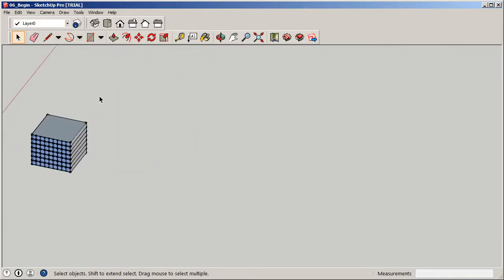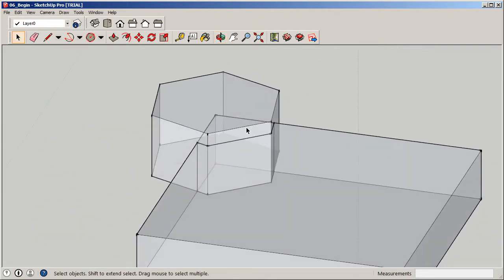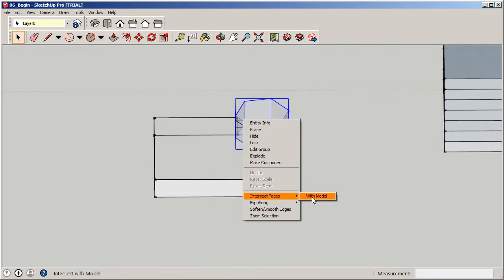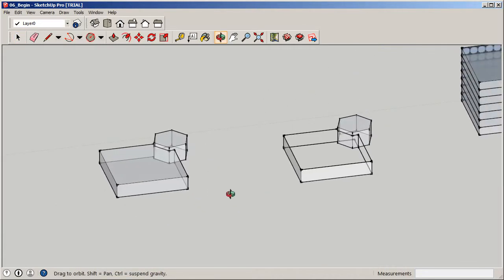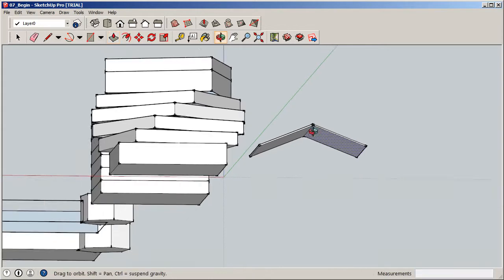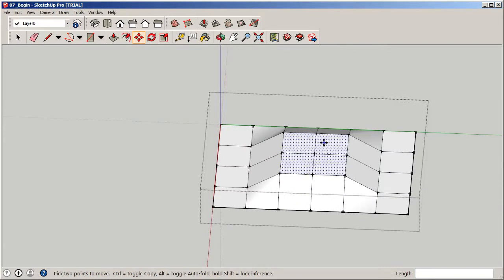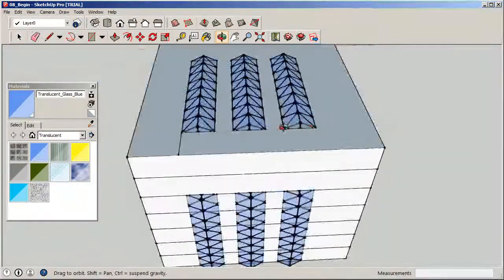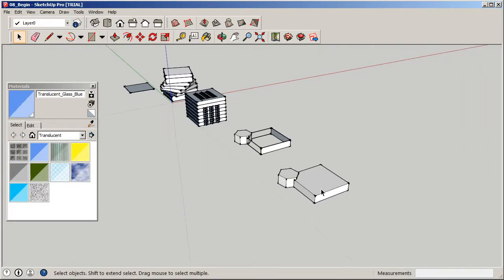Sketchup 創意建築外觀設計教學 - Part.2